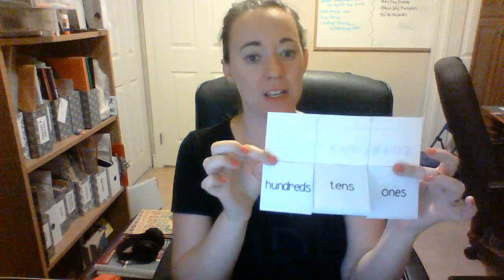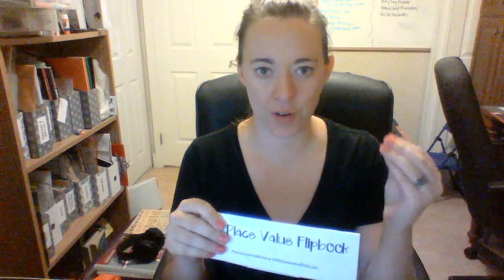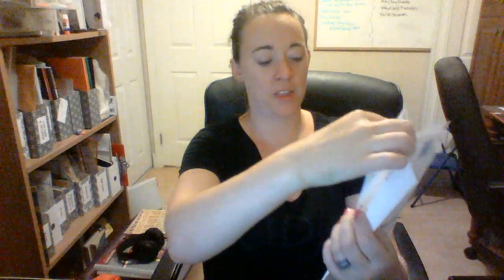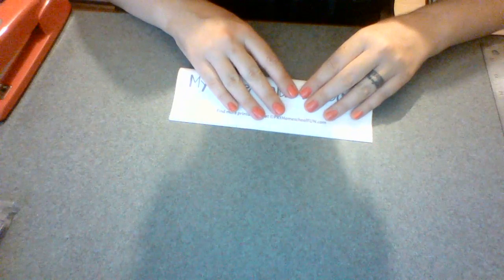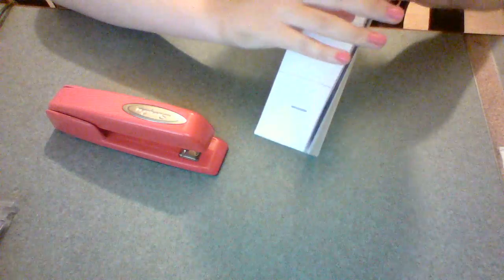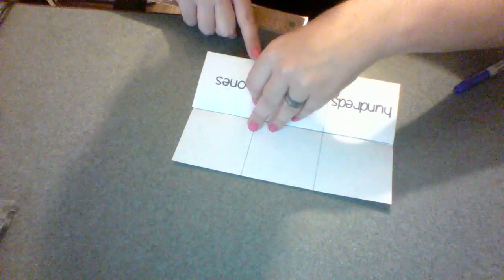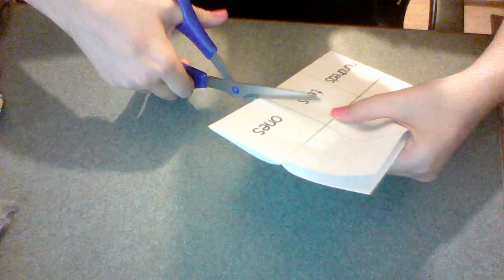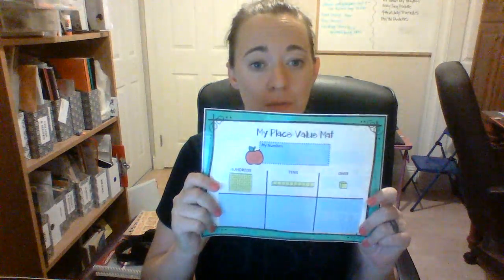How to Assemble The My Place Value Flipbook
Here are the instructions for putting together the free printable My Place Value Flipbook for working with place value and base ten blocks. This is the third printable in my 5 day hopscotch, 5 Essential Math Printables For First Grade.